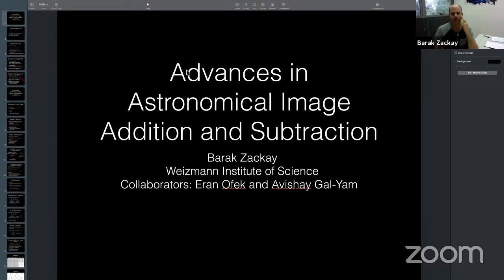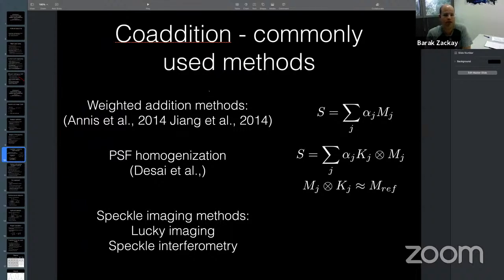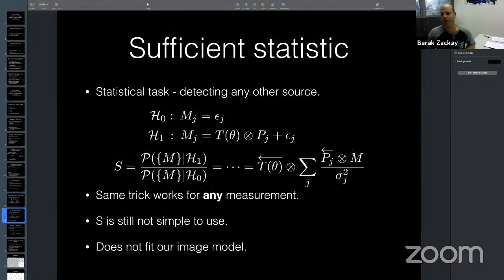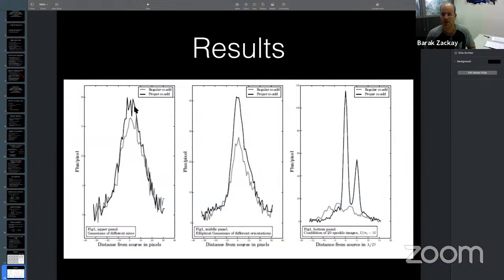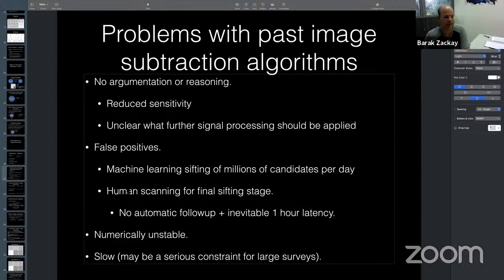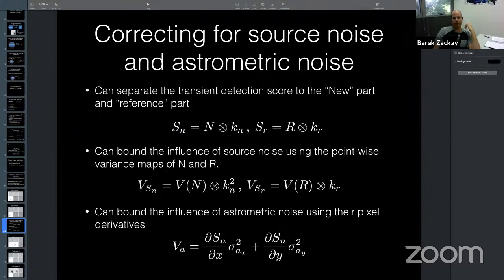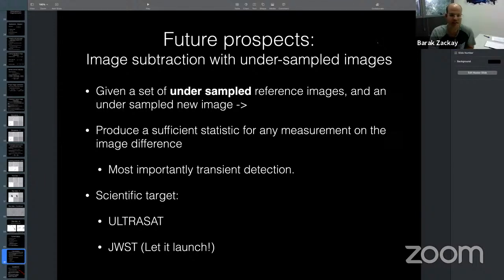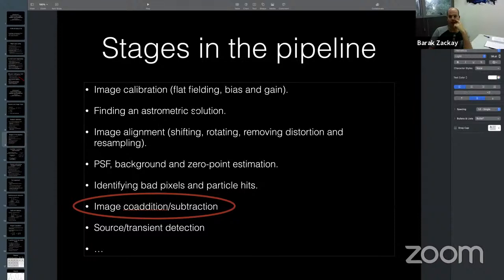Exact astronomical image processing - Barak Zackay (Weizmann Institute of Science)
[LIneA Webinar] 30/09/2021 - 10:00 AM BRT

Barak Zackay  (Weizmann Institute of Science)